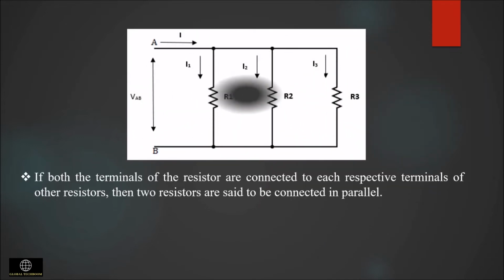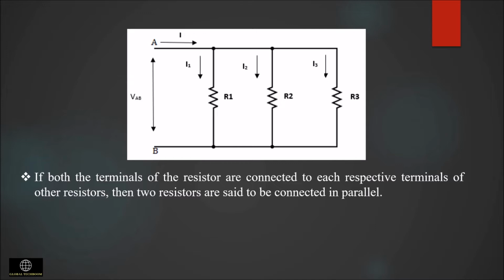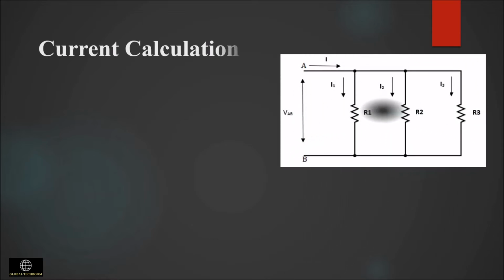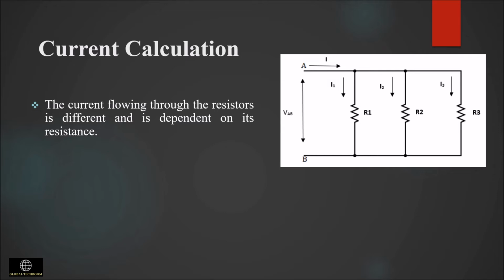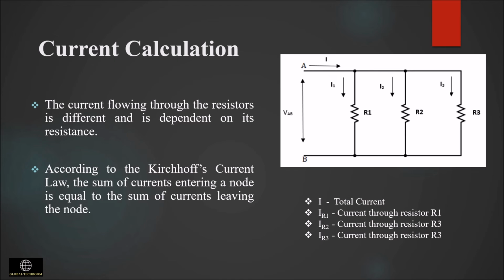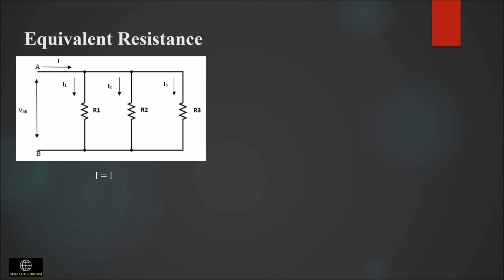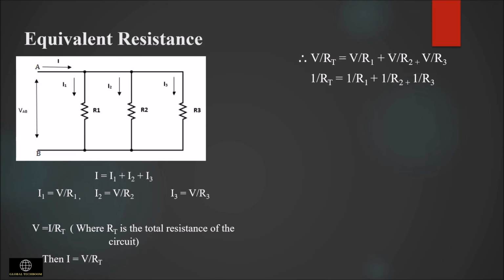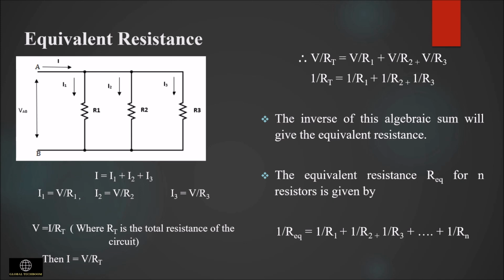Resistors in parallel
Global Techboom tutorial, the basic components of any electronic or electrical circuit are resistors. Irrespective of the size of the circuit usually, resistors are found in large numbers. Resistors can be connected in series or parallel or a combination of both. The different combinations of the resistors cause complications and to reduce this, some rules are to be followed. All the resistors follow basic laws like ohm’s law and Kirchhoff's current law irrespective of their complexity and combination.

Timestamps
0:28  Resistor in Parallel
1:41 Current Calculation
2:57 Equivalent Resistance

Parallel resistor
Ohm’s law